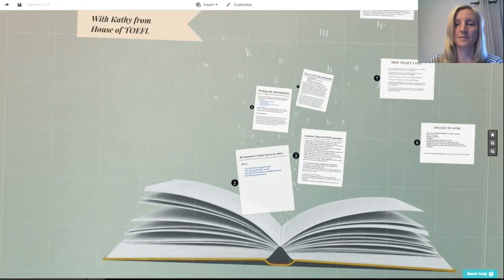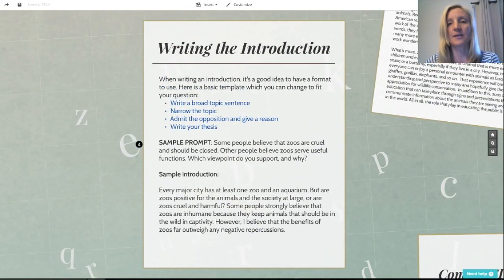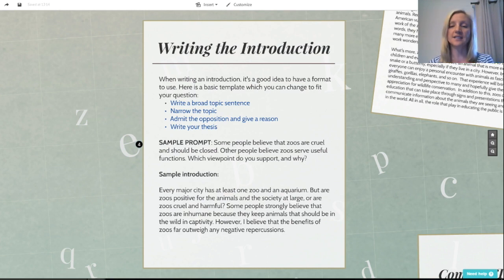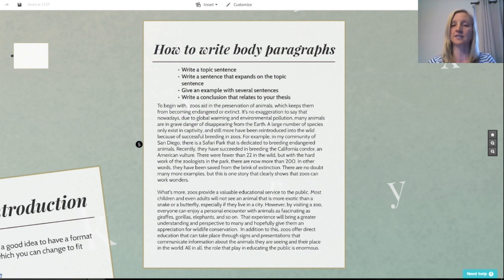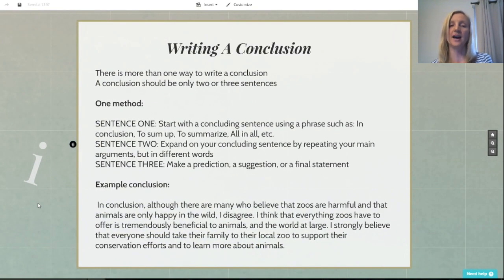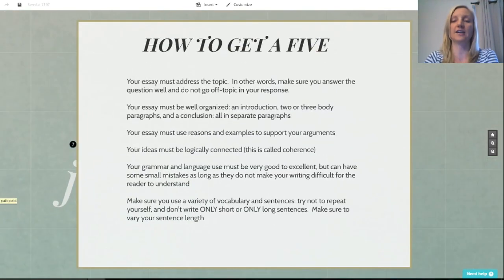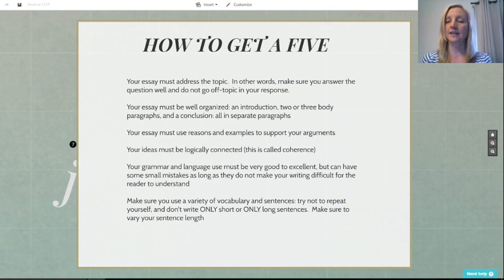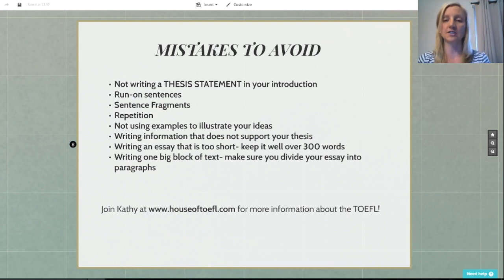TOEFL INDEPENDENT ESSAY with Kathy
Learn more about the TOEFL from Kathy!  and join the House of TOEFL Facebook group @